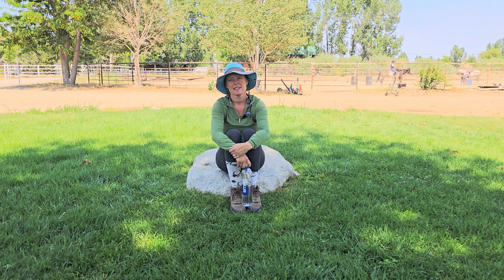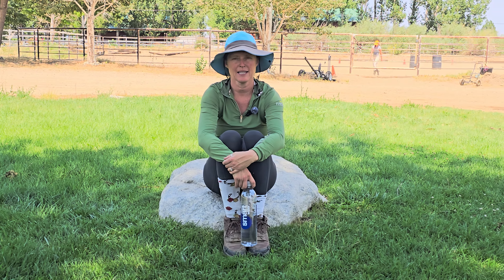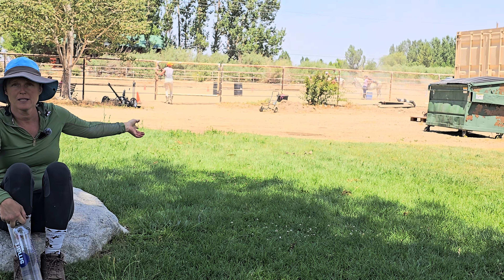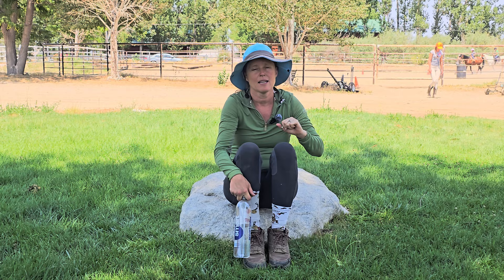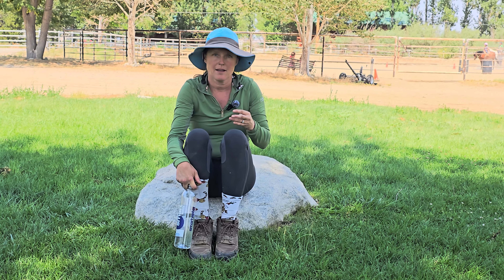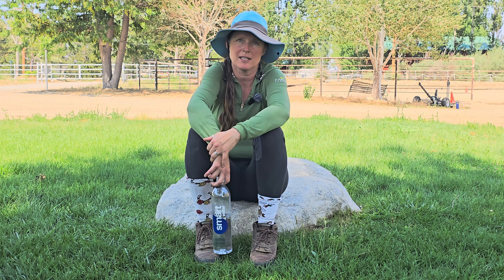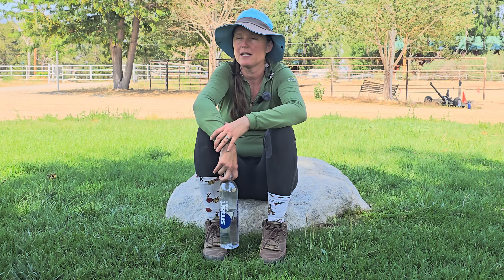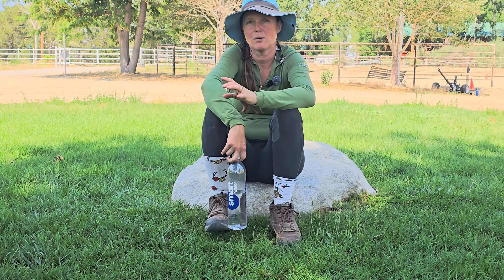How to setup a Horse Camp!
In this video we are going to discuss how we setup a successful horse camp!  We discuss email lists, grouping kids into groups, marketing strategies and more!

00:00 intro
00:10 structure and marketing for a horse camp
02:30 who we market the horse camps to
04:08 how we register kids for horse camp
05:00 how we group kids for horse camp